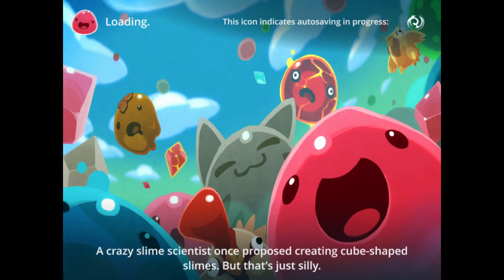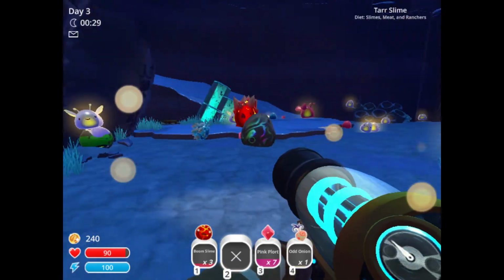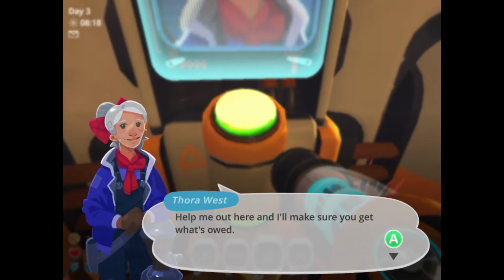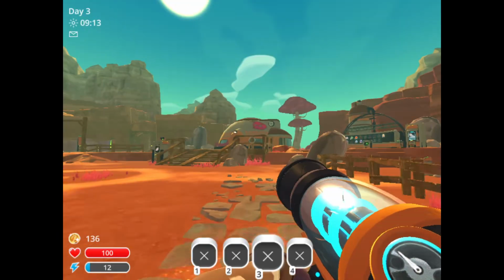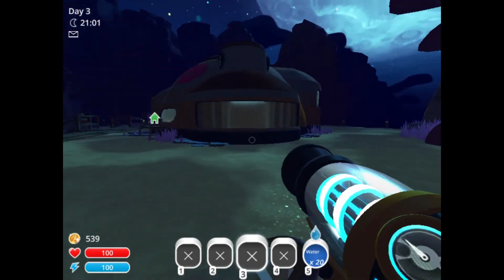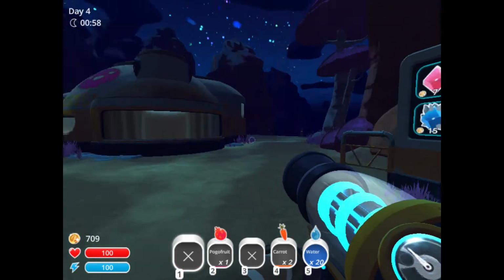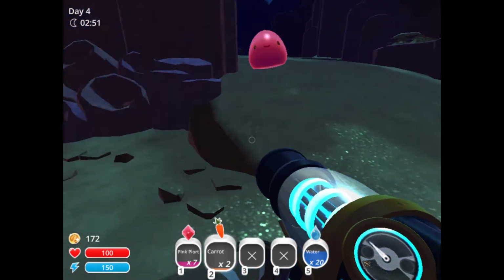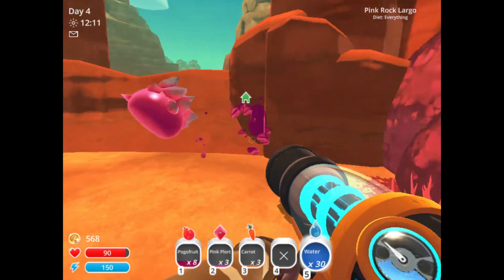Slime Rancher Part 3: The Return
this was a Game play on a Game called "Slime Rancher" this is a Tycoon style game where you make money to Spend money Basically, if you have alot of time to spend i think this is a good game for you :)